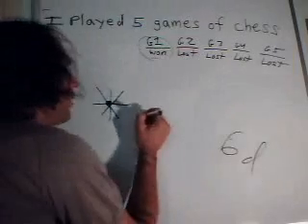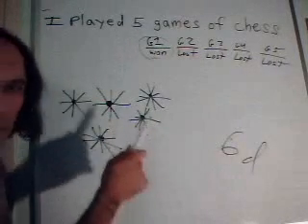Representing Chess in terms of Dimensions. Pt. 2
Video Series: Dimensionality.

Using the game of Chess to better understand the terms of dimensions.
Generally a dimension is: The minimum number of measurements required to specify the position of an object.  Keep in mind that we are very familiar with 3d positions, right?  or are we?